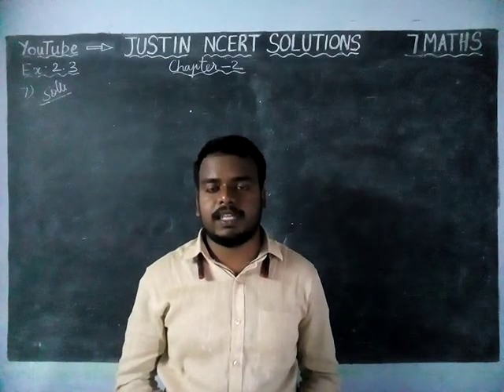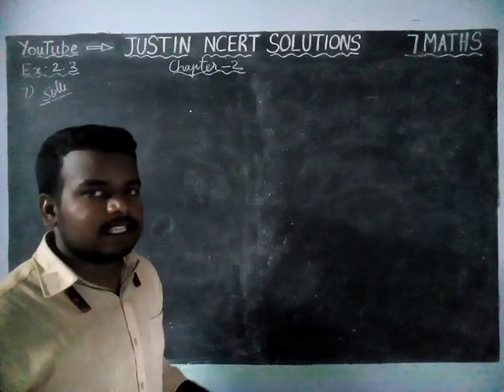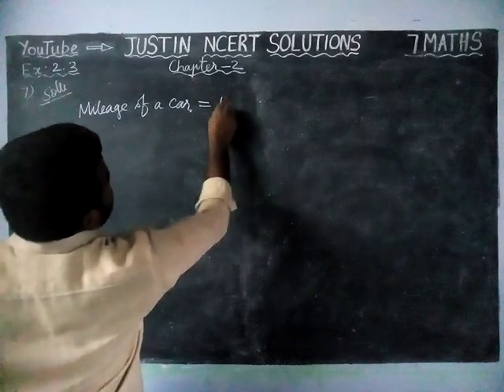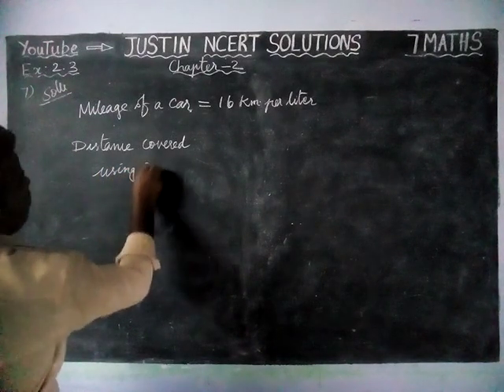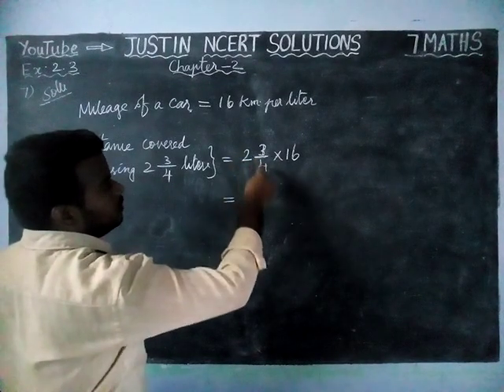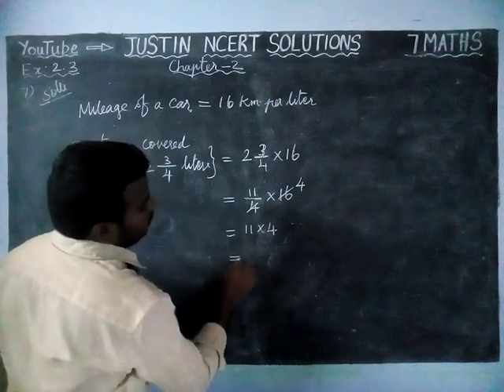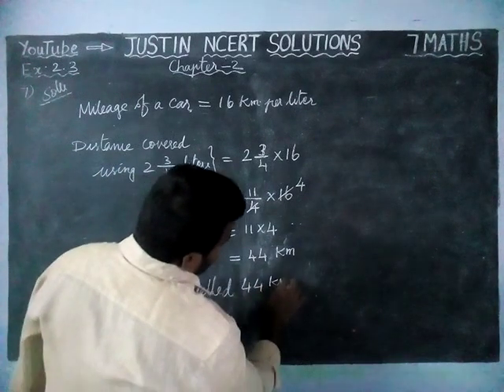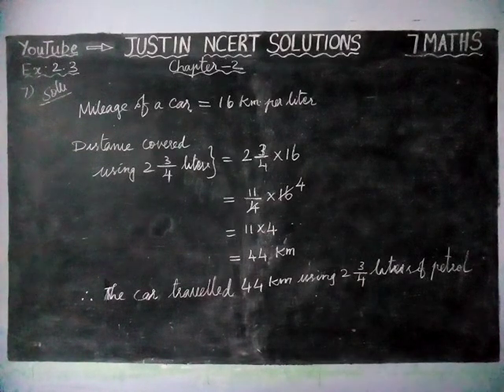Chapter 2 Ex.2.3 Q.No.7 | CBSE Class 7 Maths Solutions | JUSTIN NCERT SOLUTIONS